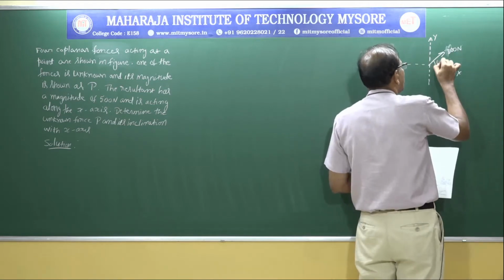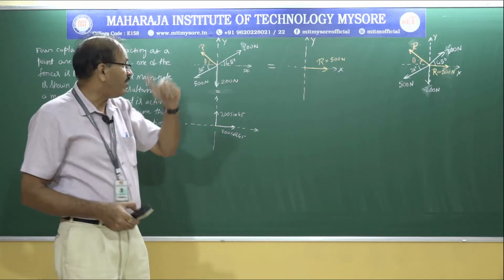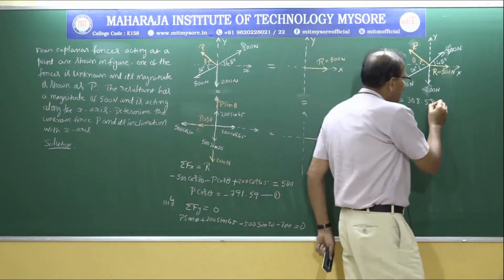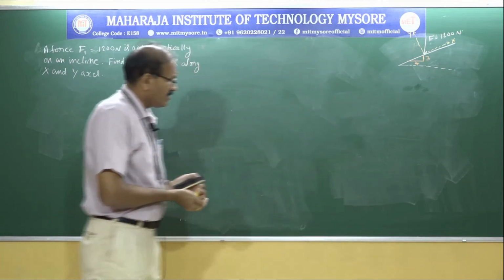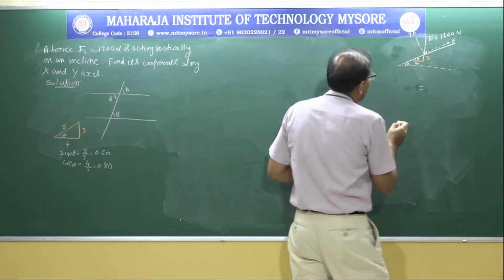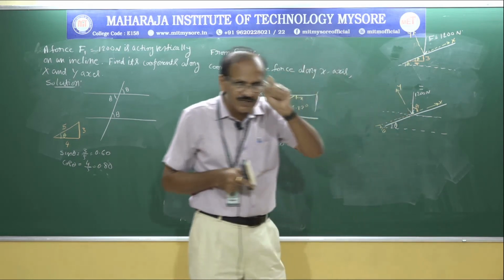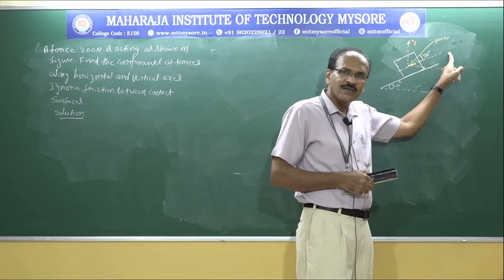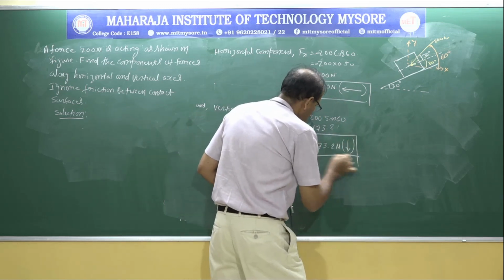Problems | 1/2 Sem | Module 1 | ECE and Mech (18CIV14/24) | Session 6